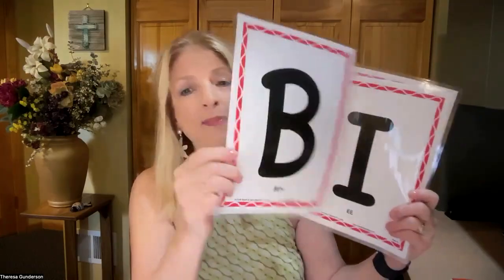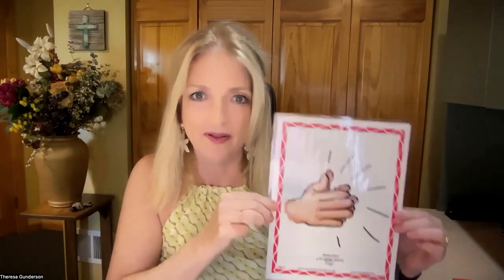July Overview of TLSA